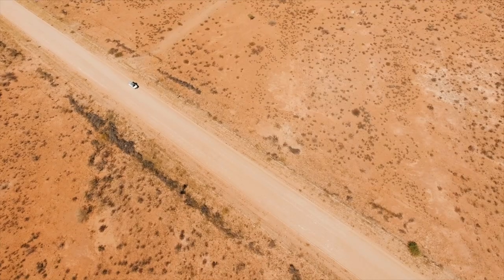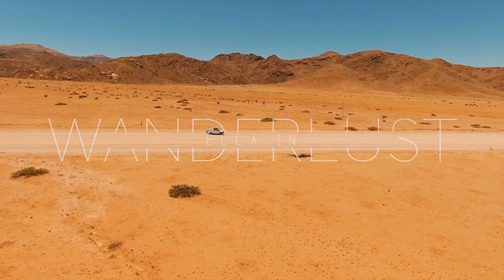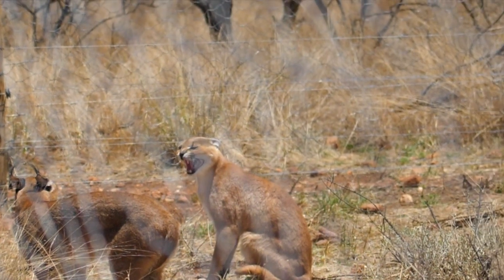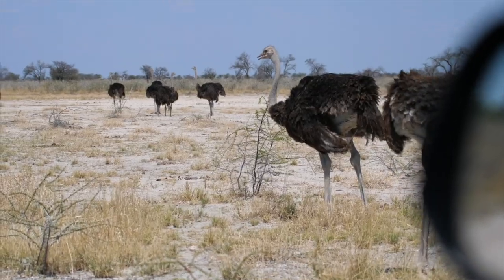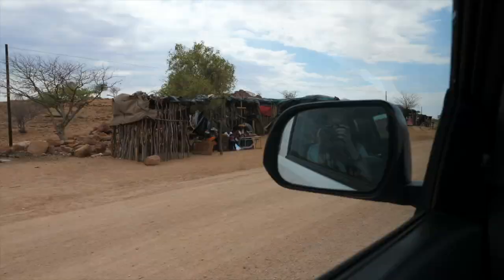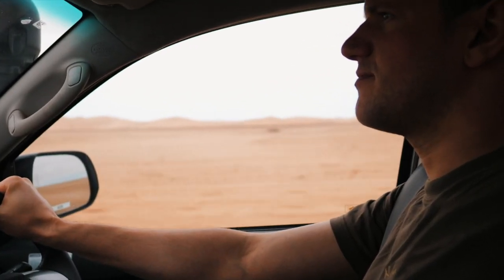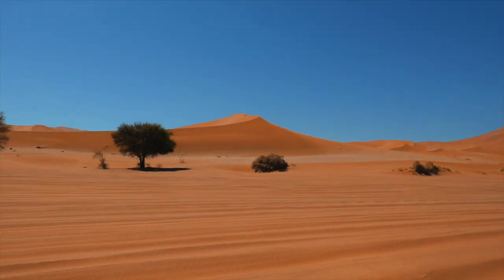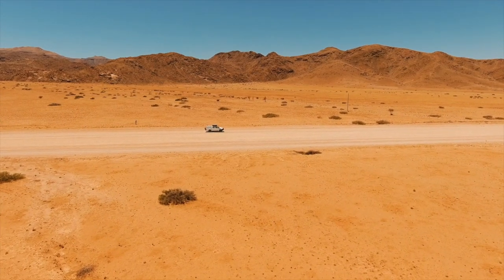NAMIBIA - BEST 5 THINGS TO DO | TRAVEL GUIDE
Now that my Namibia road trip has come to an end, it's time to look at the highlights of my trip. If you're planning a road trip round Namibia, this list is a must-watch for you! Find out which spots in Namibia are best to visit.

For more information on each of the TOP 5, check out the full travel vlogs below:

📸 My Equipment 📸

Main Camera
Vlog Lens
Portrait Lens
Telephoto Lens

🎶 Music 🎶

Locations: Naankuse (N/a’an ku sê) Wildlife Sanctuary, Windhoek, Onguma Nature Reserve, Namutoni Gate, Etosha National Park, Etosha Salt Pan, Damaraland, Madisa Desert Campsite, Khorixas, Tsiseb conservancy, Hentiesbaai, Swakopmund, Sesriem Campsite, Sossusvlei, Big Daddy, Deadvlei